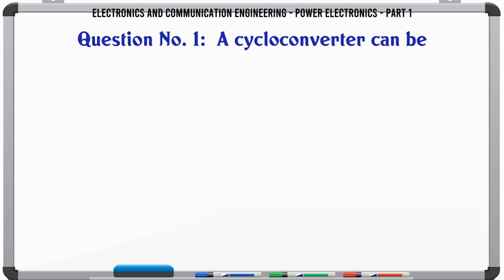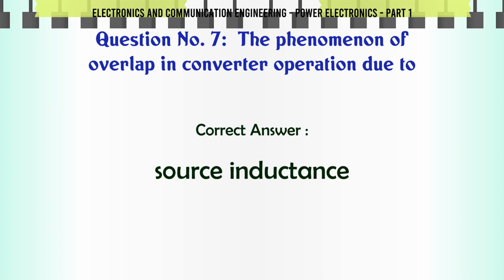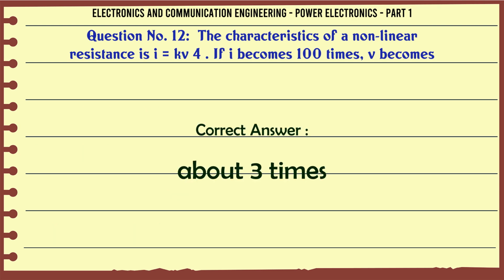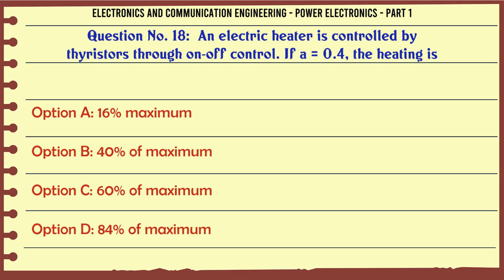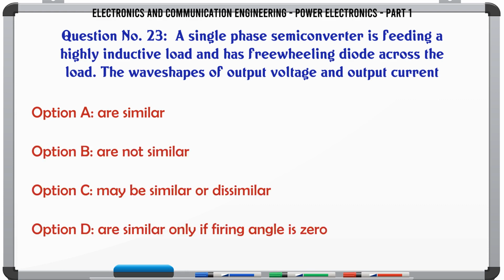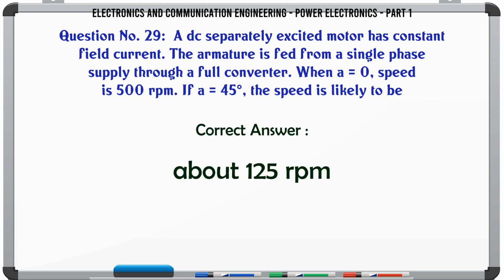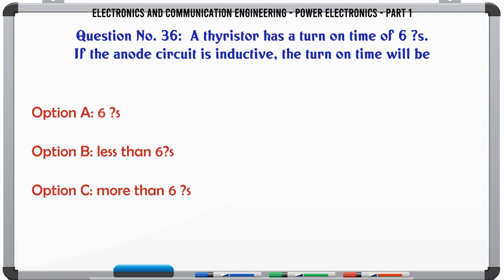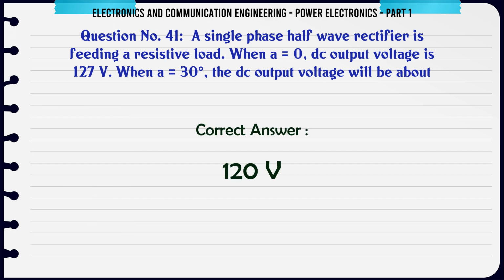MCQ Questions Power Electronics - Part 1 with Answers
Power Electronics - Part 1 GK Quiz.

Question and Answers related to Power Electronics - Part 1

List of top 5 Questions:

The total number of leads in reverse conducting thyristor is

If V dc 1 is the dc output voltage in half wave controlled rectifier circuit feeding resistive load and V dc 2 is the dc output voltage in full wave controlled rectifier circuit M - 2 connection feeding resistive load, then

A semi converter operates in two quadrants.

Figure shows a chopper feeding RLE load, The free wheeling diode conducts when

A single phase half wave rectifier is feeding a resistive load. When a = 0, dc output voltage is 127 V. When a = 30°, the dc output voltage will be about

Content of this Video:

MCQ question answers for Power Electronics - Part 1